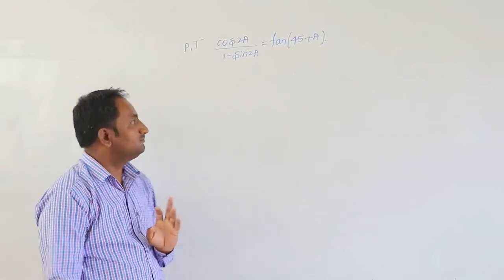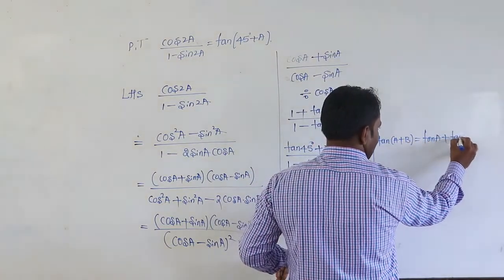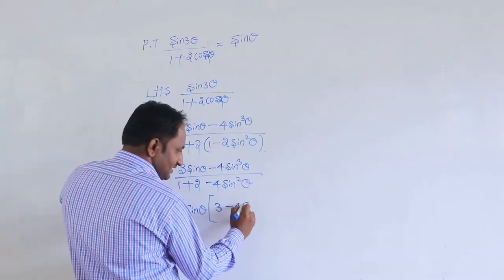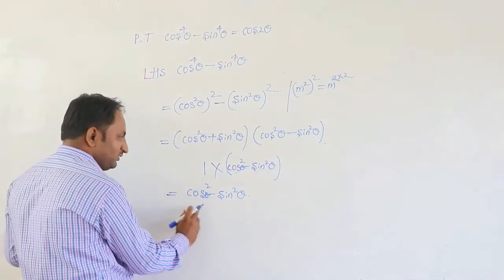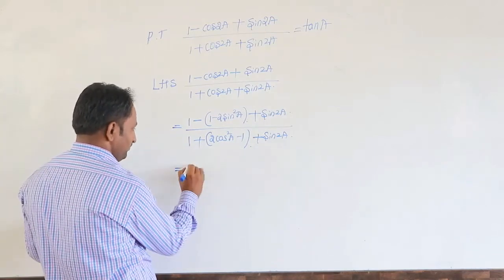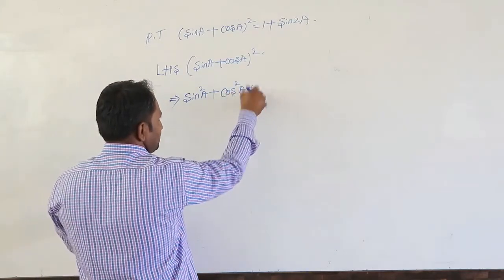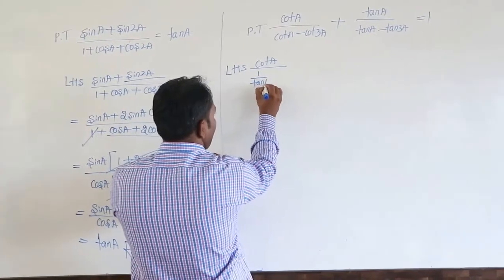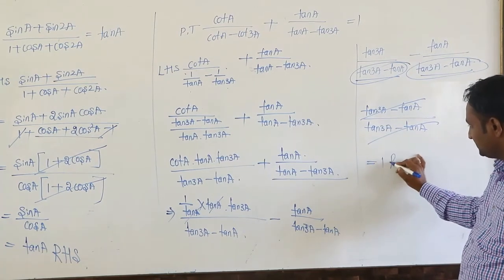Konnur's | PU 2 Commerce | Basic Mathematics | Compound Angles | Part 7